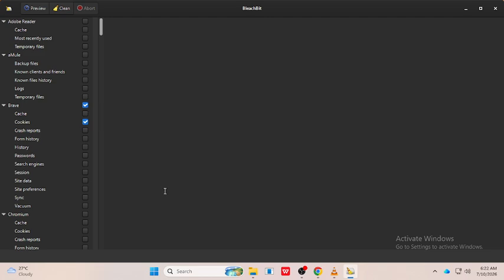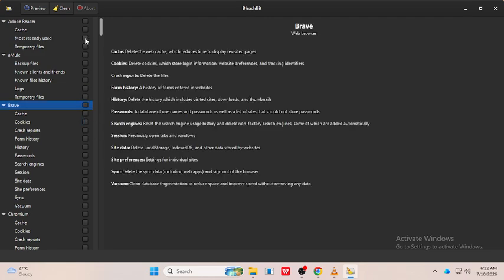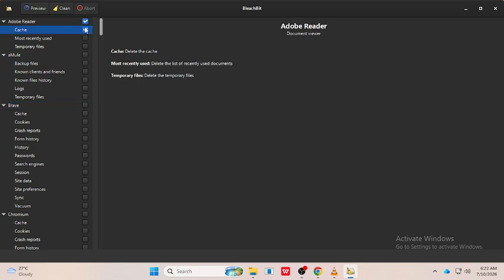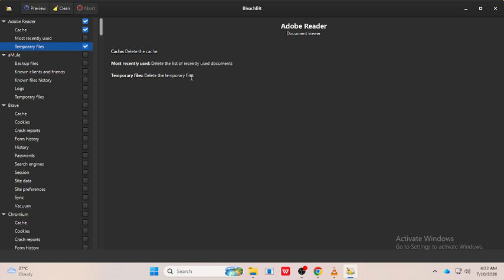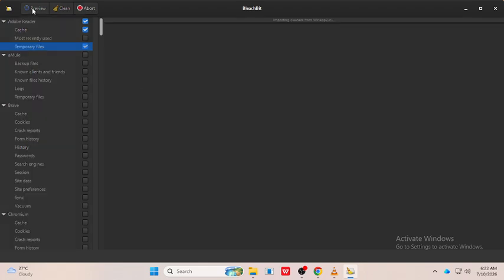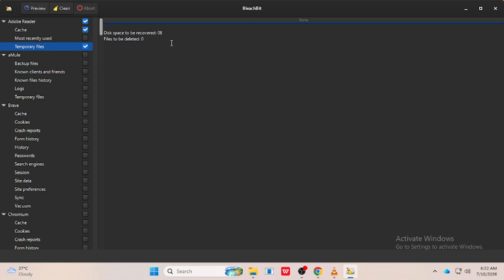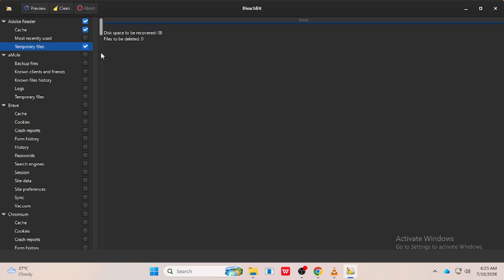How to Remove Unwanted Files with BleachBit Full Guide 2026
How to Remove Unwanted Files with BleachBit Full Guide 2026 is your complete beginner-friendly tutorial for using BleachBit to safely remove unwanted files and keep your computer organized in 2026. In this step-by-step guide, you'll learn how to review available cleanup categories, preview files before deleting them, choose the appropriate cleanup options, and remove temporary files, caches, logs, thumbnails, and other unnecessary data where applicable. The video explains what each cleanup category does, how to customize the available settings, and how to use BleachBit responsibly to avoid accidentally removing important files or data you may still need. You'll also discover practical productivity tips, recommended cleanup practices, and best practices for performing regular system maintenance, monitoring storage usage, and maintaining a cleaner, more efficient Windows or Linux computer. In addition, this tutorial covers common issues such as cleanup failures, permission errors, files remaining after cleaning, cleanup categories not appearing, or unexpected cleanup results, explaining the common causes, step-by-step troubleshooting methods, prevention tips, and the expected outcome after applying the recommended solutions. Whether you're using Windows or Linux, this guide provides clear and easy-to-follow instructions for beginners. Platform compatibility with Mac, Android, iPhone, and web browsers is also discussed where relevant to clarify where BleachBit is supported. By the end of this tutorial, you'll know how to remove unwanted files confidently with BleachBit, reclaim available storage space, and maintain a cleaner, more organized computer throughout 2026.